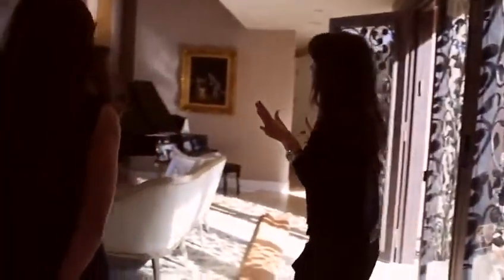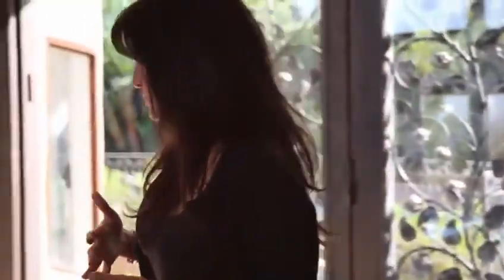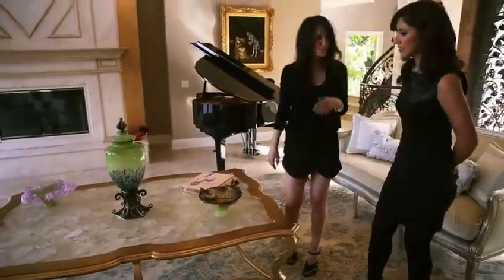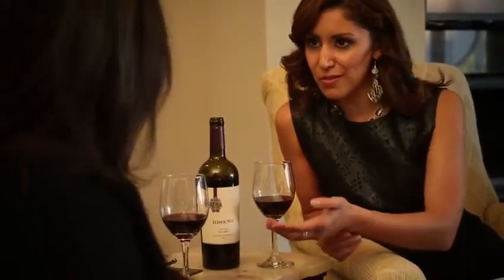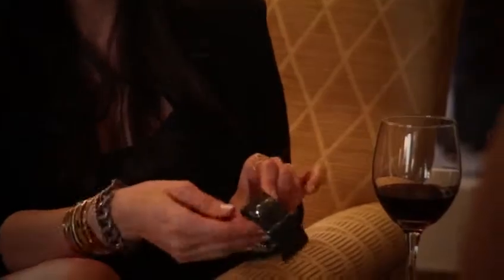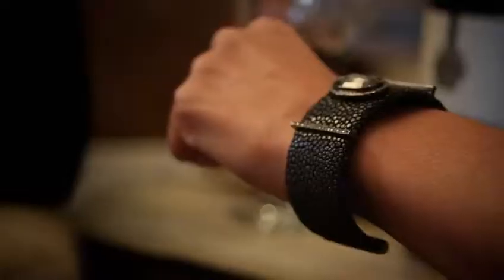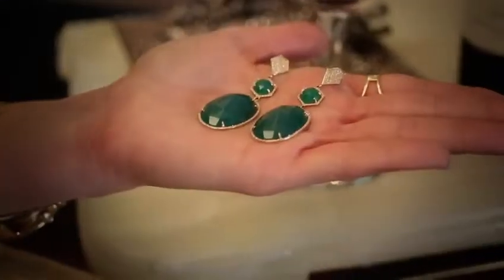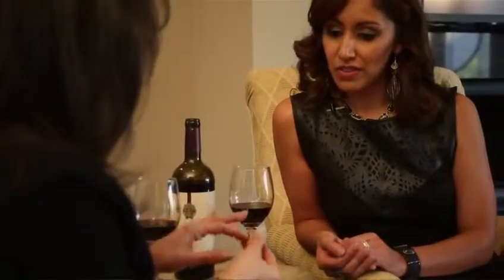UNCORKED #2 Shery Shabani, Jewelry designer és by Shery .mp4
Welcome to Episode 2 of UNCORKED. This Episode features talented jewelry designer Shery Shabani. Sit back and join us as Shery invites you all into her home to share  her inspiration and upcoming line.
Meet Shery Shabani, a talented jewelry designer from Los Angeles.
Shery is a designer who's creative designs have gained her recognition since her early twenties.
She was on the road to becoming a criminal defense attorney when she stepped away to raise two beautiful children.
She first started designing jewelry that was only meant for herself. But soon after she was noticed by a fashion editor who put her into the spotlight and onto the road that was destined for her.
Now her designs are worn by stars and celebs alike.